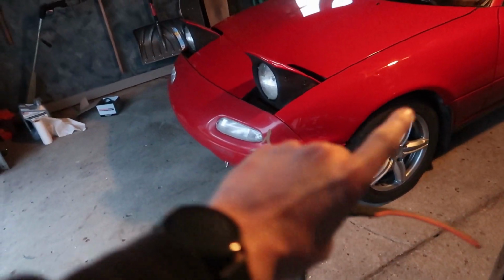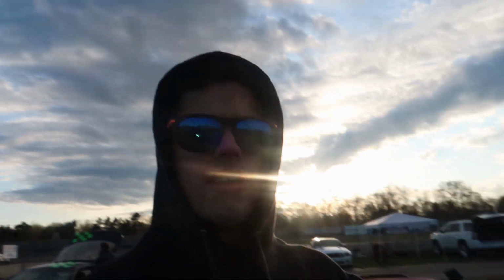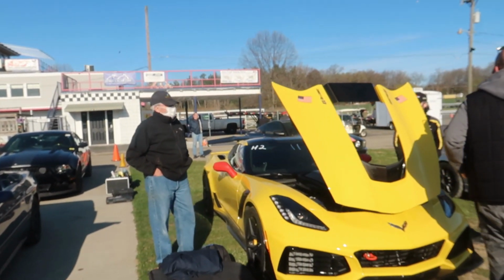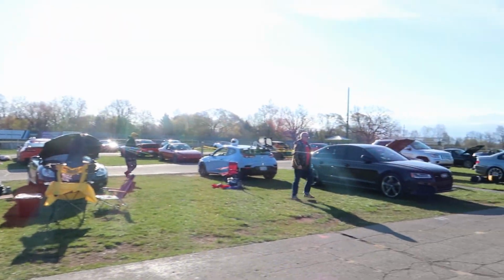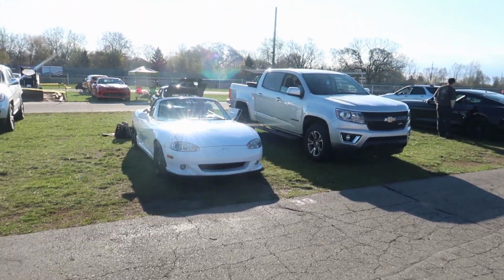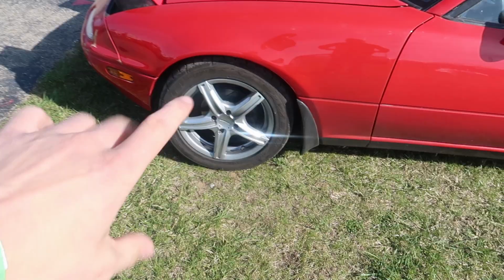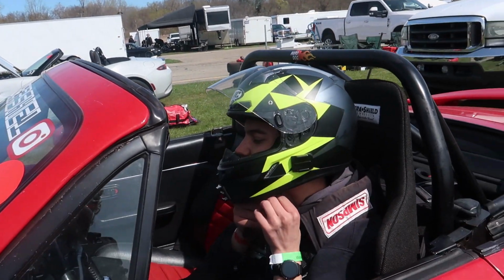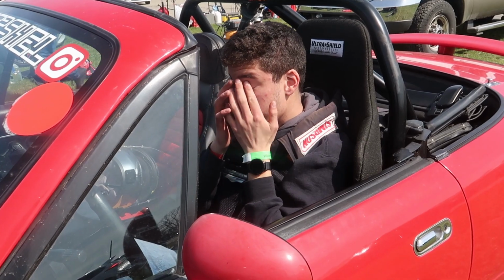First Track Day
Today marks the first day out on track for me for 2021, and for a couple other things. The big one is that it is the first track day since I got into my Accident with the car, and today was a big shakedown and test day for me. Luckily I didn't have to do anything to the car once I showed up, Melanie was as reliable as ever, but it was still running through my mind the entire time. Please Enjoy the video.